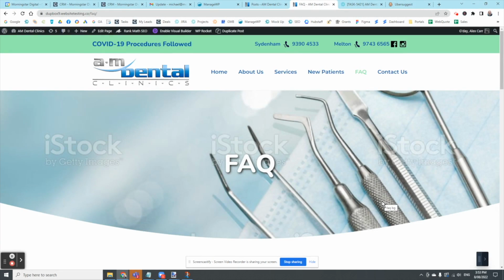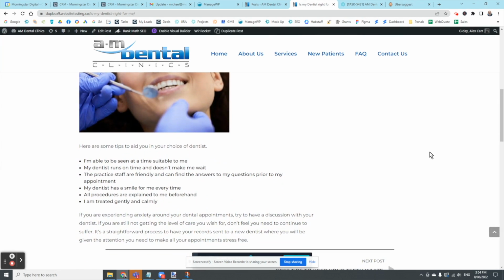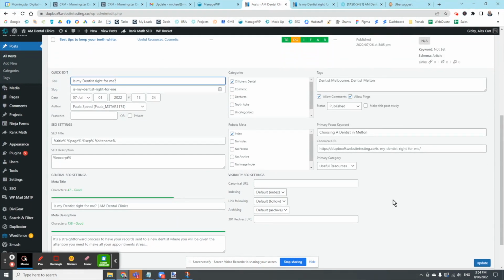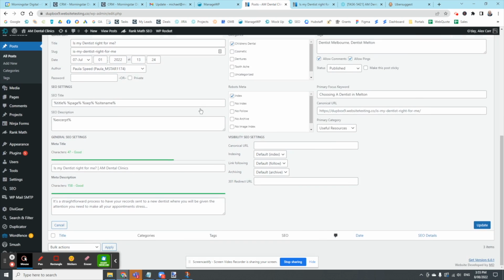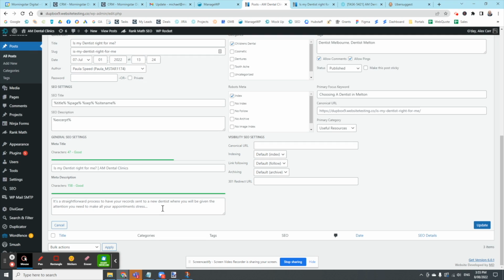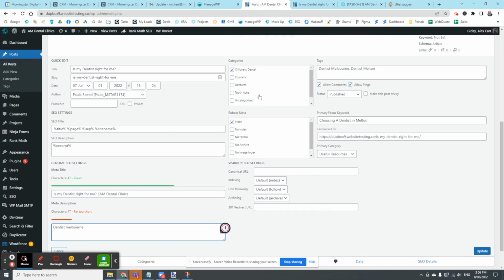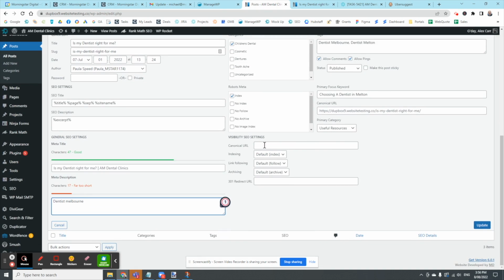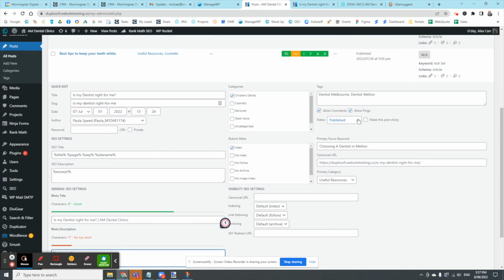How to do Quick edits in WordPress and Why Metadata is Crucial in Page Optimization?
This video talks about WordPress Quick Edits and the Importance of Metadata. We are here to give you advice and teach you how to do proper metadata, and also teach you how to Edit in WordPress.

This particular video covers metadata, including title tag optimization. Putting time into clarifying and optimizing your metadata makes a big difference in search rankings and getting your post noticed.

Metadata is essential, and you should check thoroughly, how you can mess it up and how you shouldn't.

know more about writing blogs.
Credit to Michael Gibson, Morningstar Digital Director for creating this video.
For Your Website Design Needs